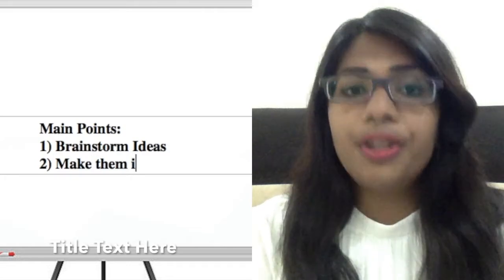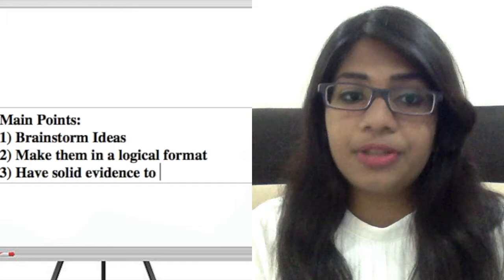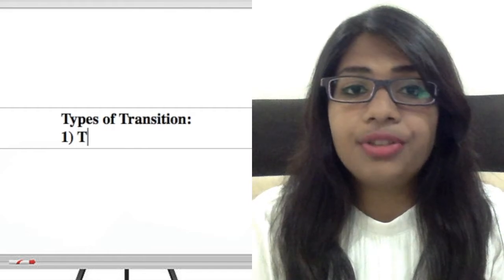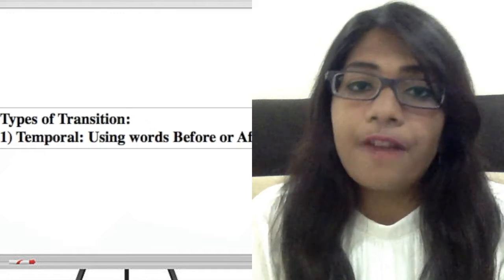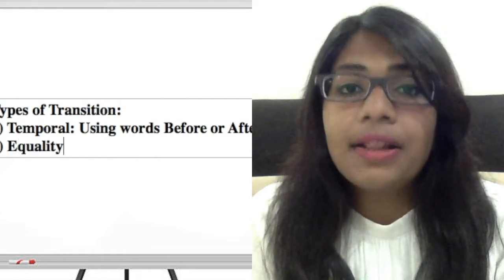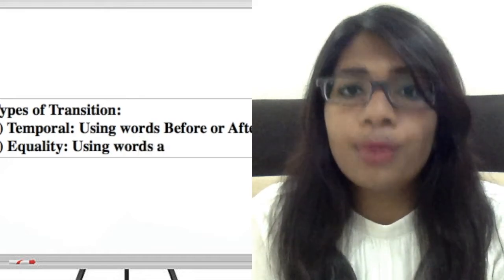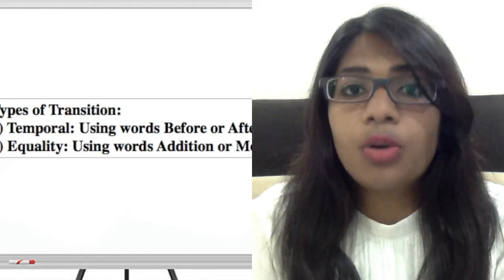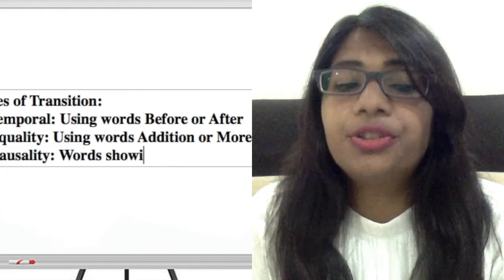How to write a good speech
This video will teach you on how to write a good speech and what are the four main components in a good speech.